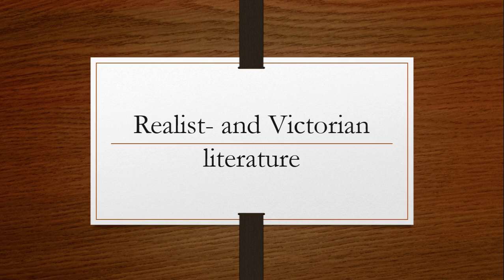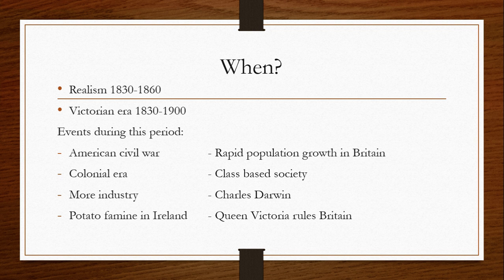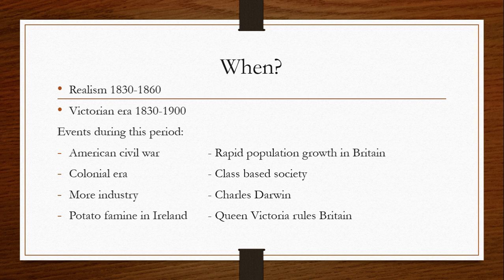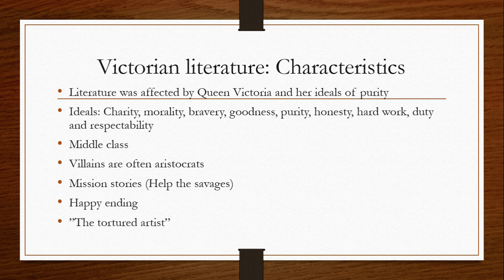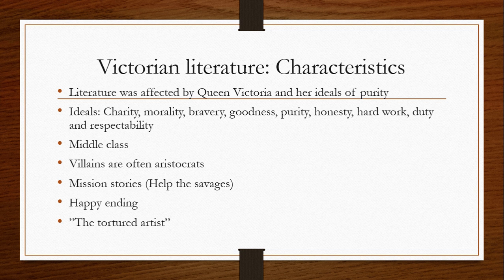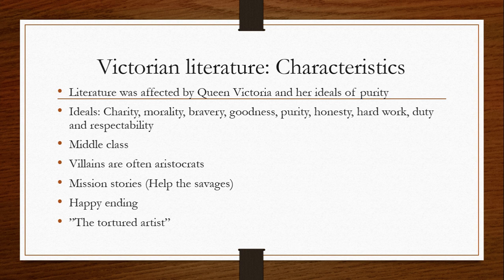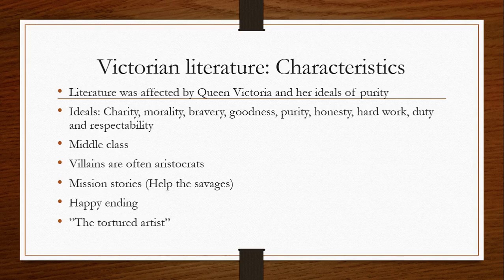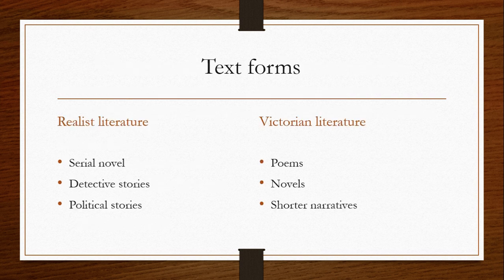Realist- and Victorian literature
A short introduction to Realist and Victorian literature